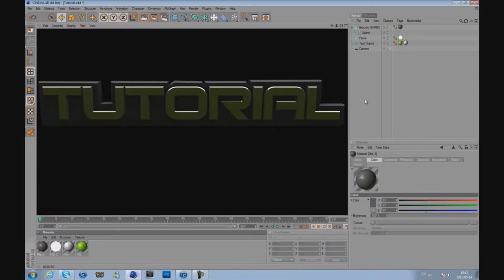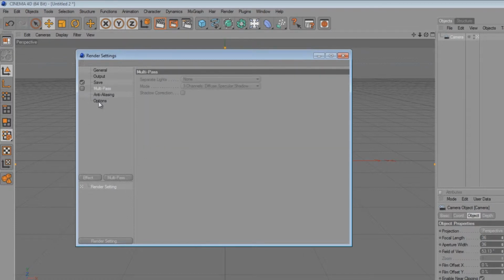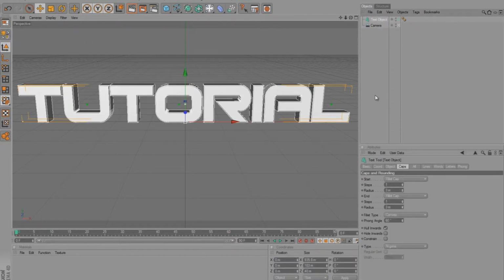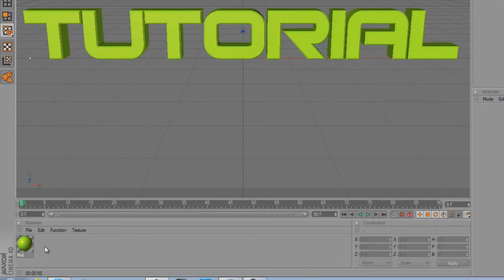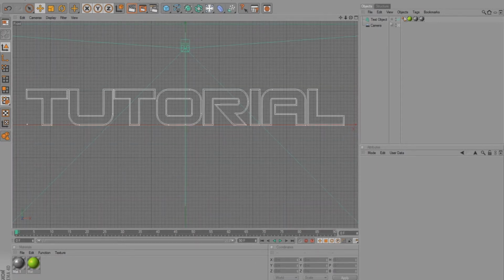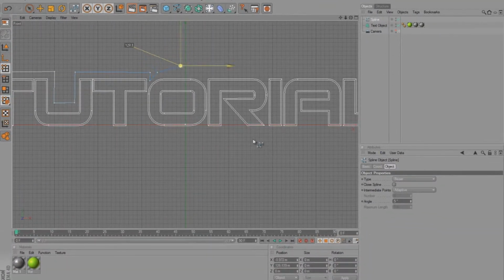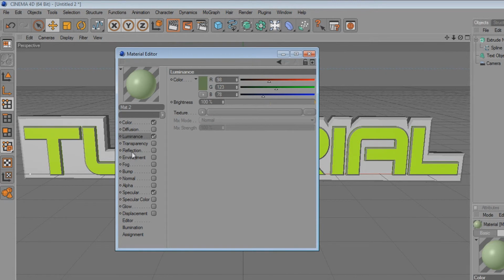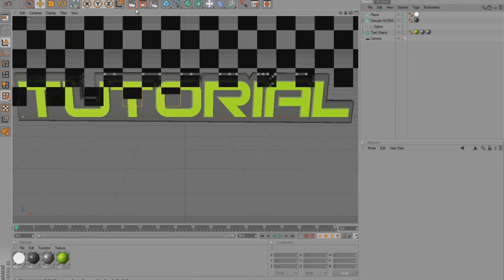Cinema 4D Tutorial | Text outline/background | by KTH GFX